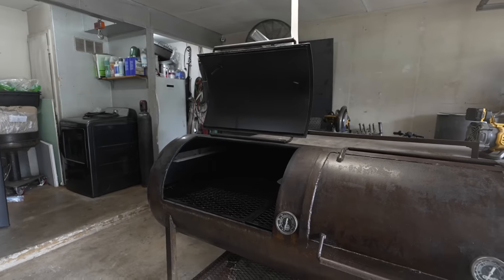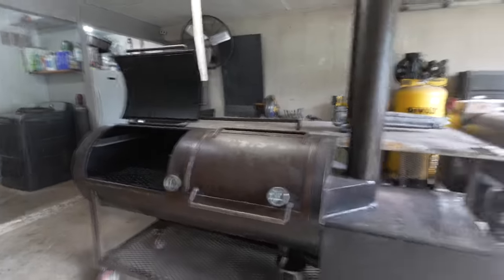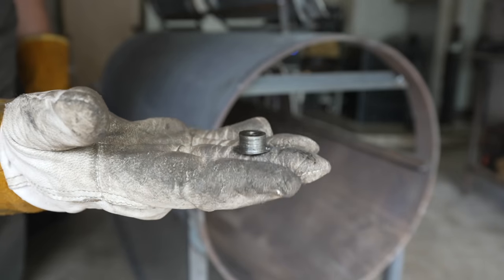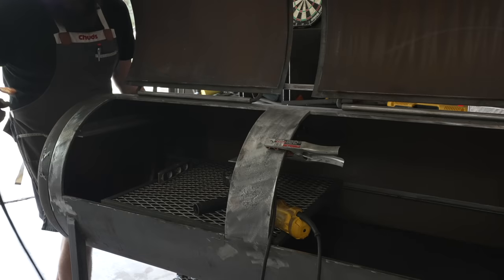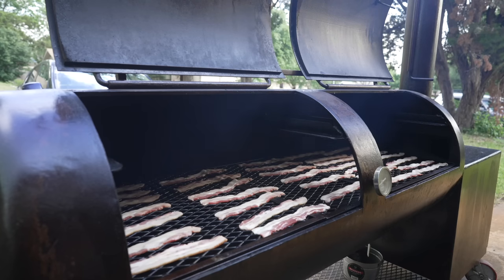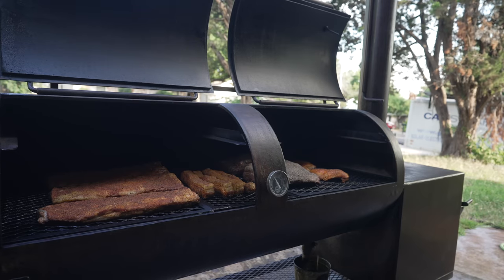Texas Style Smoker Full Build! | Chuds BBQ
Pots & Pans
►Made In Stainless Clad Set

Knives
►8" Chef’s Knife
►Boning Knife
►Bone Saw

Appliances
►Weber Kettle
►Deep Fryer
►Kitchenaid Mixer
►Food Processor

Ingredients
►Chud Rub and 16 Mesh Black Pepper
►Wagyu Tallow
►Dough Conditioner
►High Temp Cheese
►Pink Salt
►Sodium Citrate
►Hog Casings
►Sheep casings

►Pepper Cannon
►Flame Thrower
►Fire Blower
►Cold Smoke Generator
►Injector
►Scale
►Rub Tub
►Burger Press
►Butcher paper
►Paper stand
►Cutting Board

Welding Tools
►Blowtorch
►Welder
►Angle grinder
►Grinder Blades
►Chop Saw
►Pipe Level